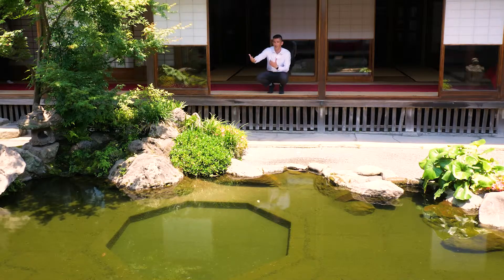Secrets of Sengan-en - Hidden Octagons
Join Alex at Sengan-en for another secret from the house and gardens.

This time find out about the hidden good luck symbols around the house at Sengan-en and what they meant in traditional Chinese culture.

If you're interested in Kagoshima and finding out more about the region check out the Small Talk Kagoshima Podcast...